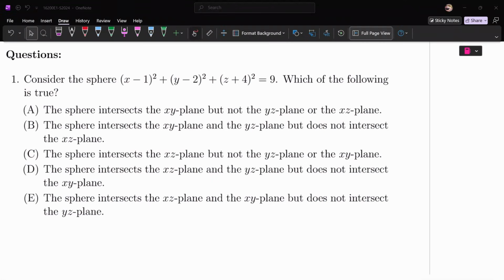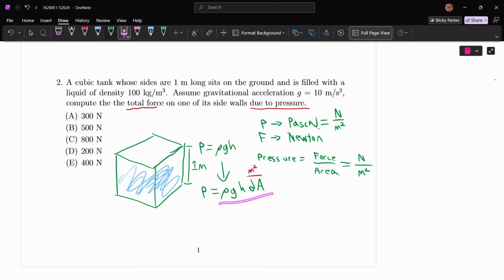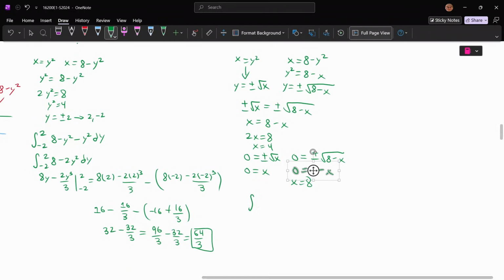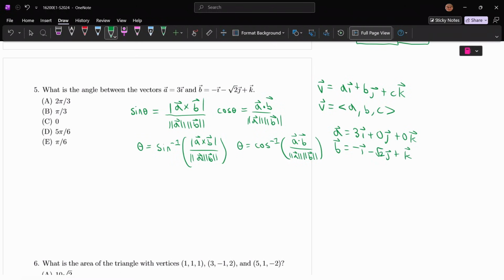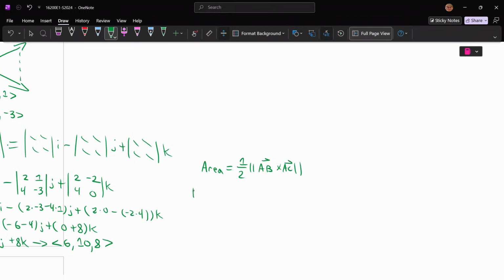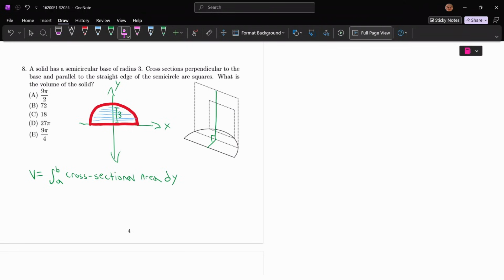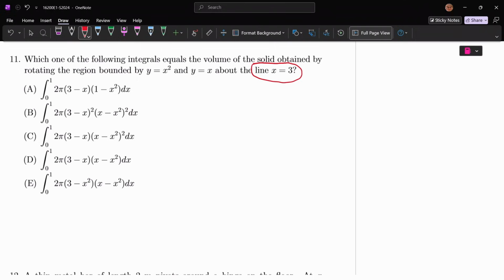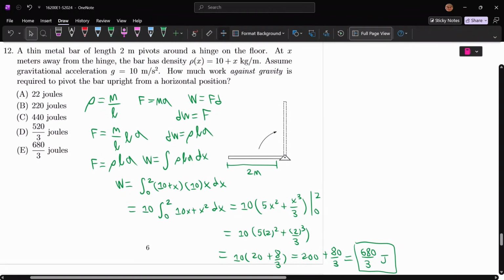MA 162 Spring 2024 Exam 1